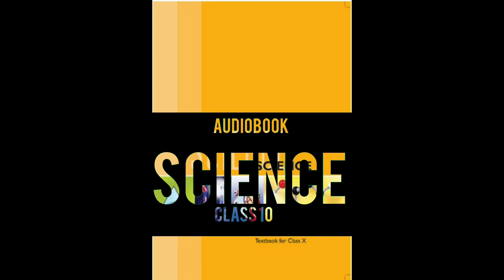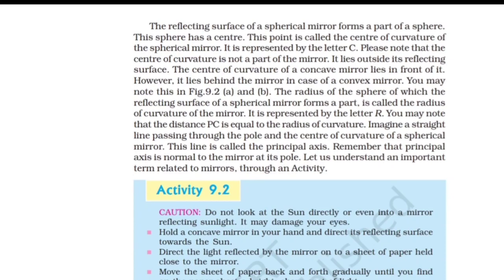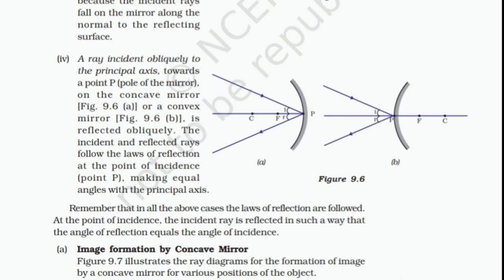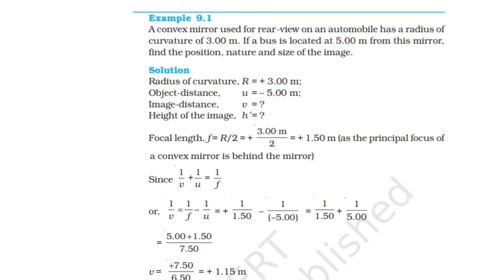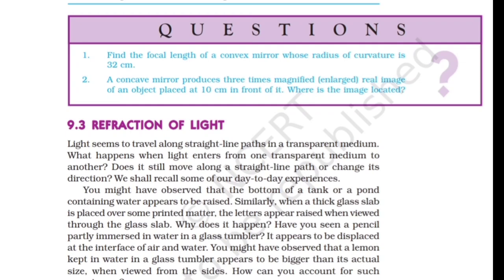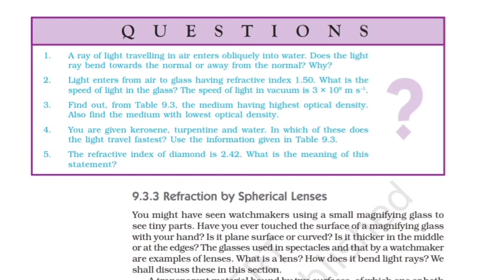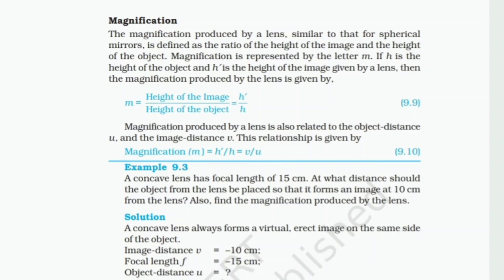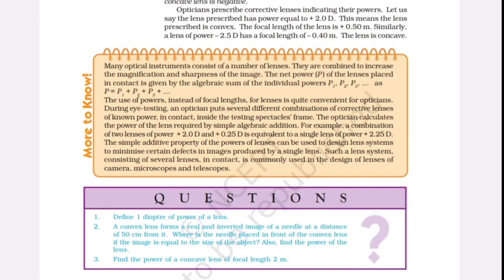Class 10 science NCERT Audio book I NCERT AudioBook I Science Audio Book I Science NCERT Ch9